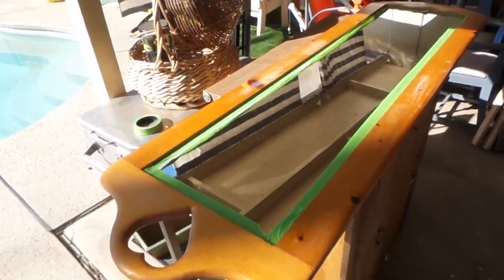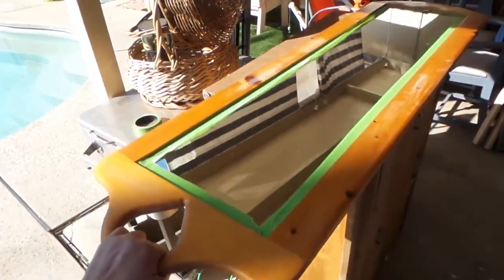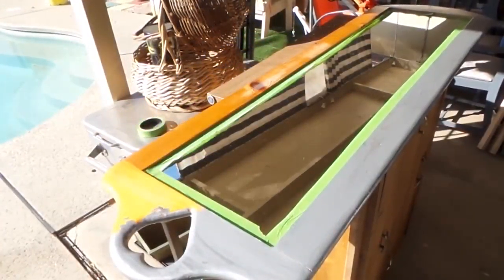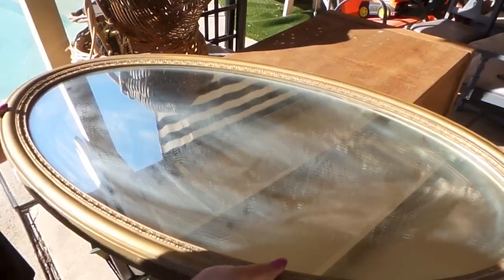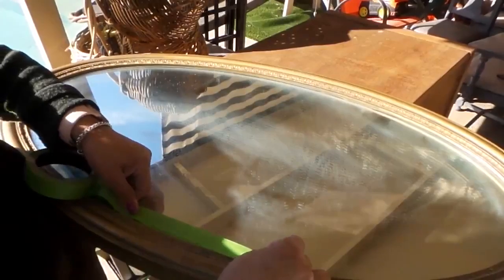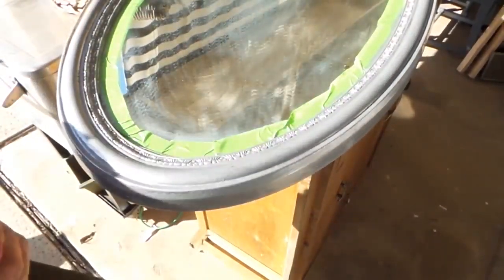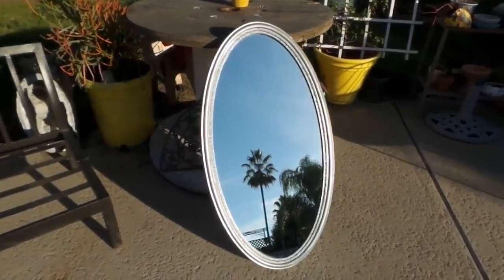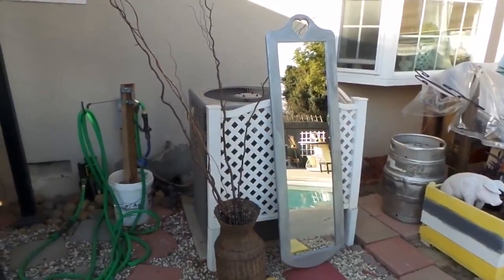Jazzy Restorations: Silver Double Mirrors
Today we spruce up 2 different mirrors to give them a new modern look. Enjoy!